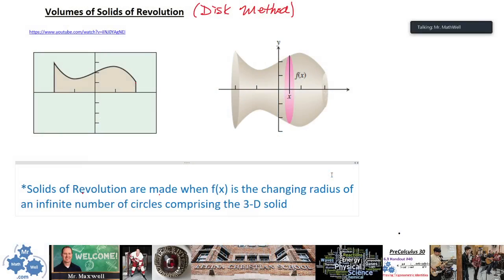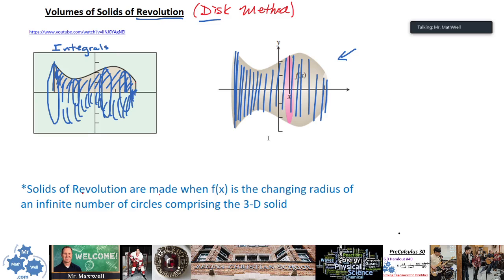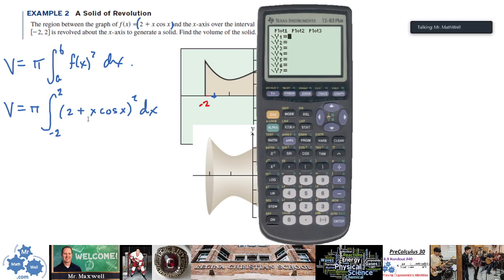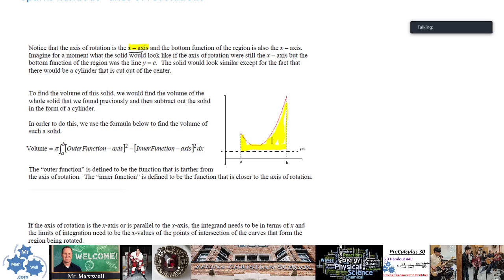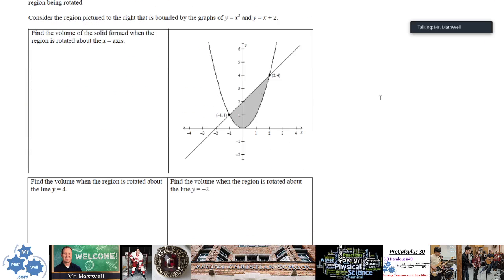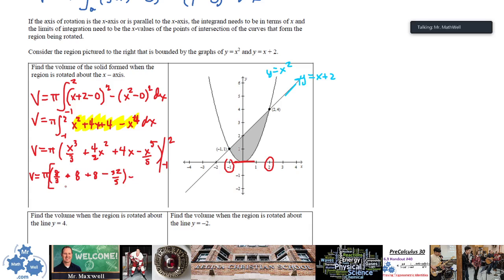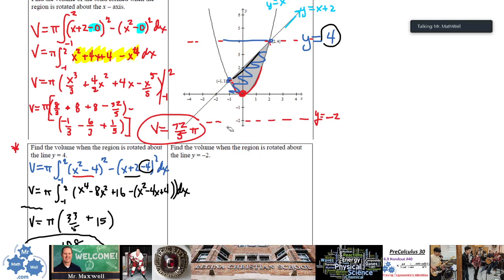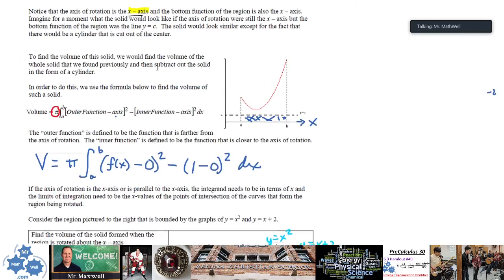AP Calculus Volumes of Solids of Revolution (part 1of2 Lesson 2021)